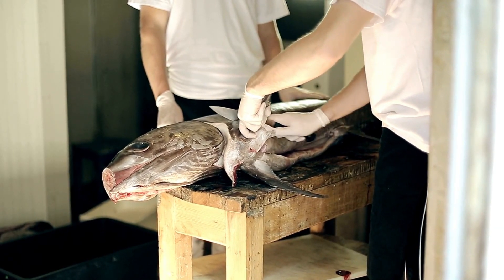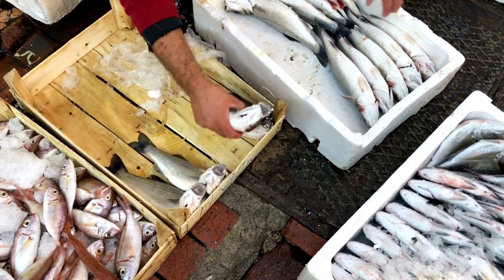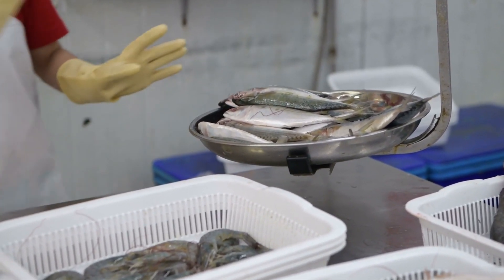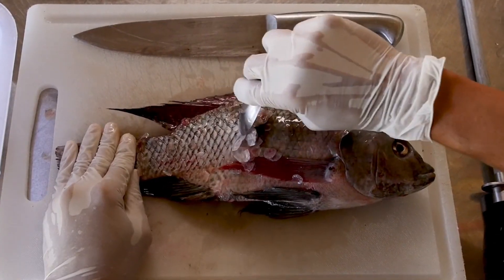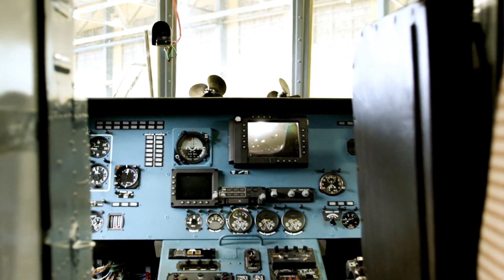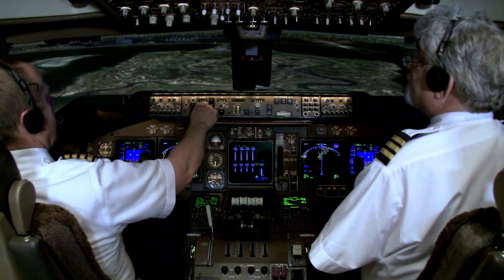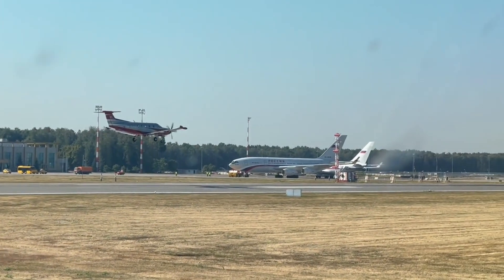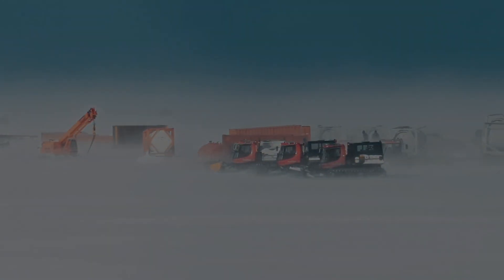How FROZEN FISH Are Kept At -70ºC While Flying From Alaska To Tokyo — AND STILL STAY SUSHI-PERFECT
How can delicate fish stay perfectly fresh after flying thousands of miles through extreme altitudes and temperatures? In this video, we reveal the astonishing science and logistics behind transporting seafood in subzero conditions — specifically at -70ºC mid-flight.

Join us as we explore how high-value fish like bluefin tuna, salmon, and yellowtail are flash-frozen within minutes of being caught, packed in cryogenic containers, and loaded into custom-modified cargo planes. These aircraft aren't ordinary freighters — they're equipped with aerospace-grade insulation, real-time temperature tracking, and atmosphere-controlled cargo bays that ensure not a single degree of heat compromise.

You'll witness how AI systems predict failures before they happen, how RFID and blockchain technology allow full transparency across the global supply chain, and how seafood reaches luxury restaurants in Tokyo, New York, or Dubai with near-zero degradation — despite crossing continents and oceans. Every crate, every cold room, every logistic decision is designed to protect flavor, texture, and color like never before.

We also dive into the human side: cold chain engineers, cryo-packers, and air traffic experts who collaborate to orchestrate a ballet of precision — all to make sure the fish never “feel” the heat. From liquid nitrogen freezing to phase-change packaging and last-mile refrigerated tunnels, this is cold logistics at its absolute peak.

If you've ever wondered how sushi-grade fish can taste like it was caught five minutes ago — even if it was caught 10,000 kilometers away — this video will show you how it's done.

Every week we dive into the most extreme, advanced, and fascinating cold chain stories on Earth.